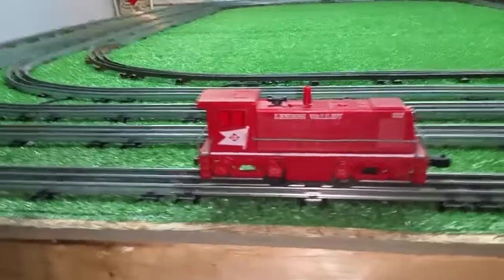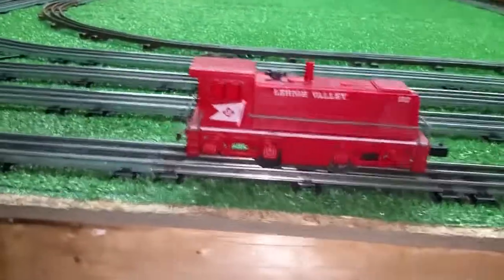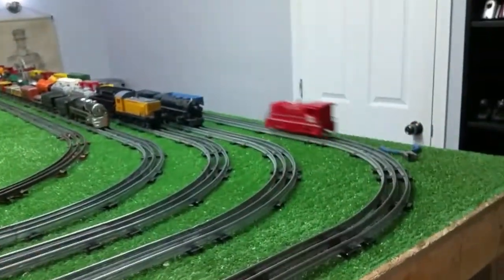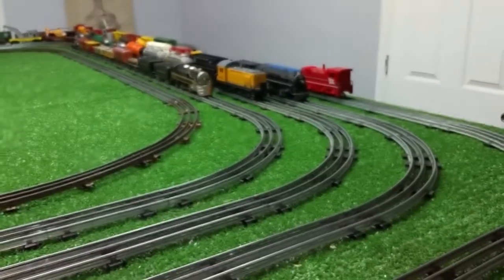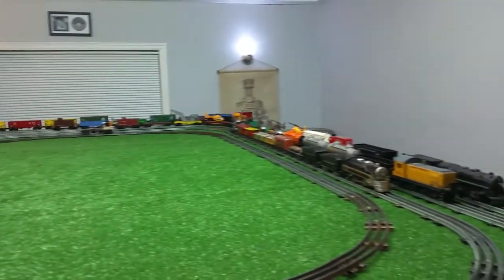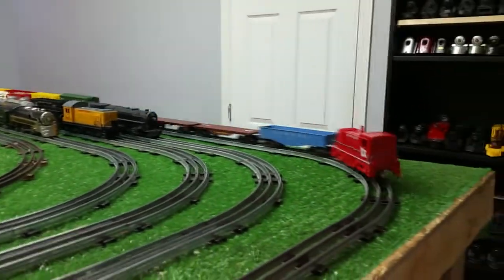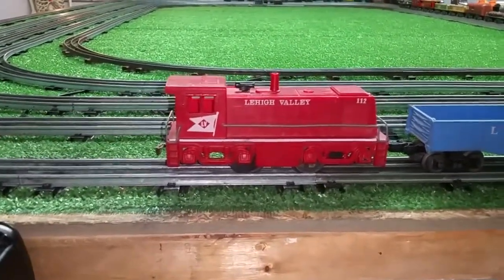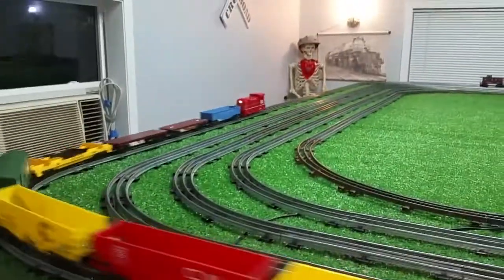MARX 112 / LIONEL FRONT COUPLER INSTALLED / FIRST TEST / WORKS